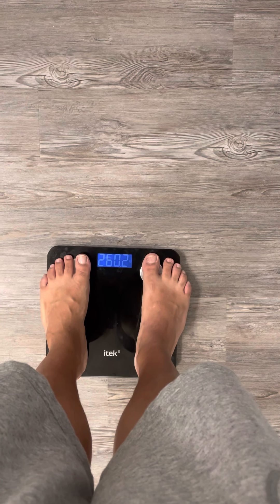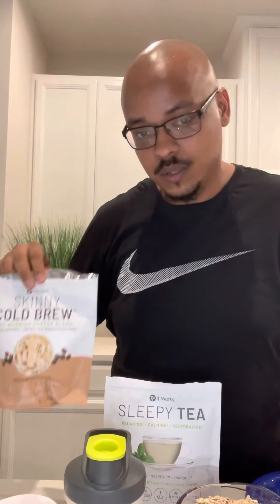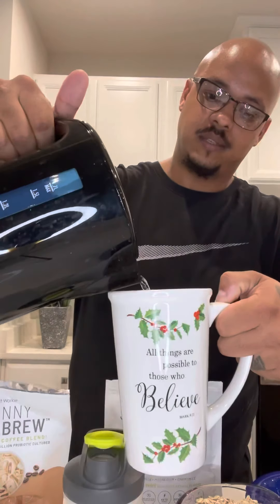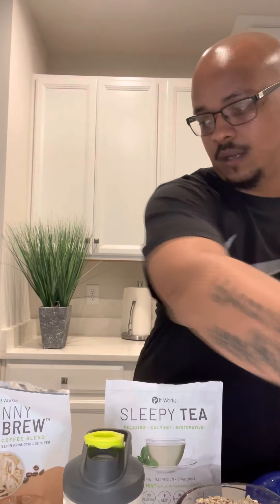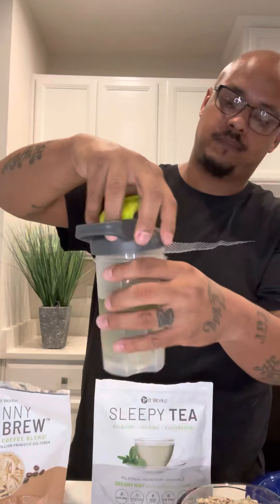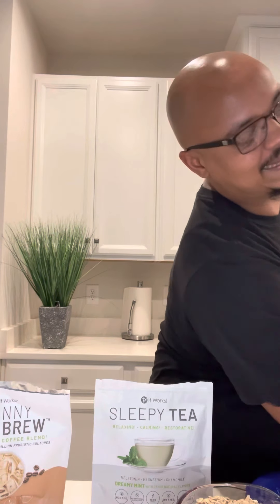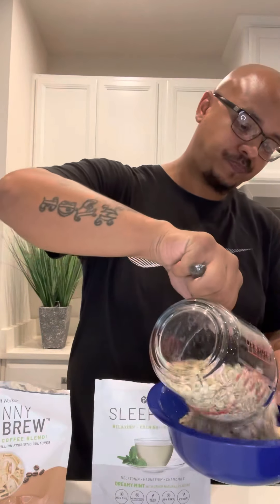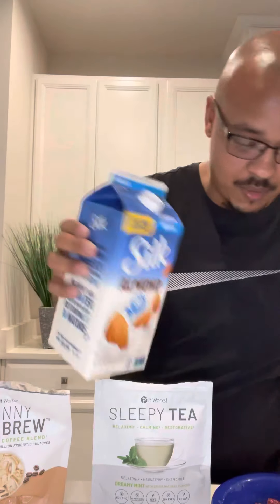Healthy lifestyle is A way of life !!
Products you can use daily for Awesome results !!